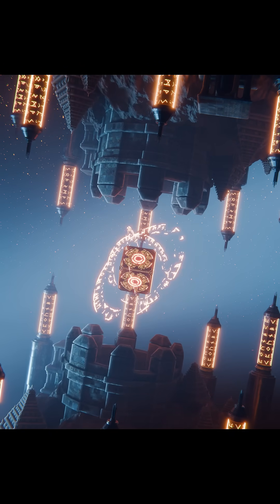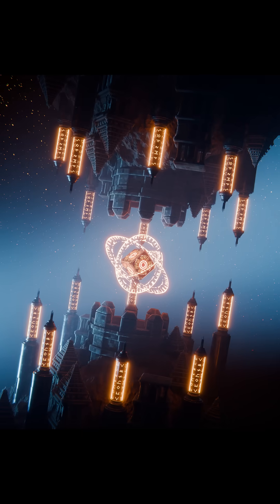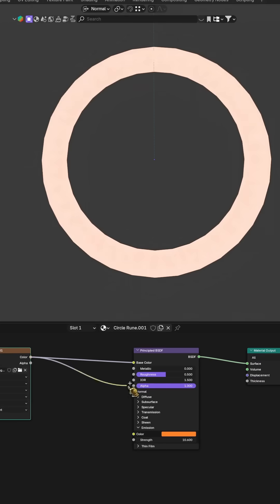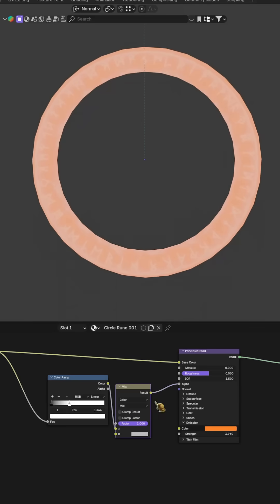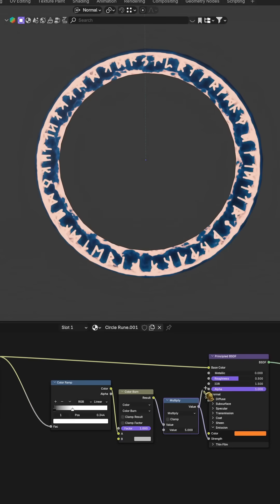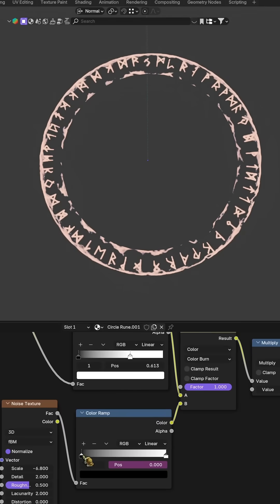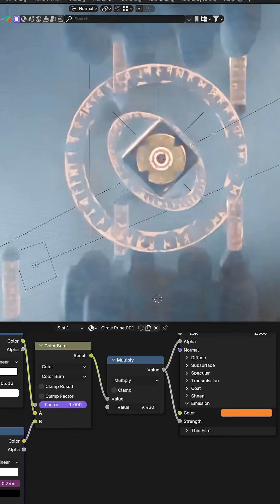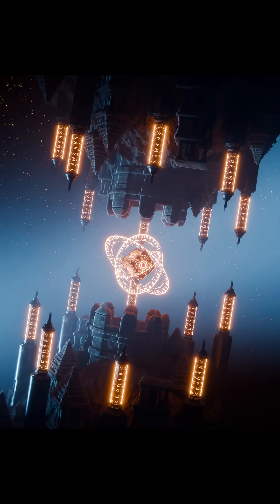Blender Tips and Tricks you should know #33: Runic Effect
In this Blender Tips episode, I show how to turn a simple rune texture into a clean and glowing magic circle using just a few shader nodes.